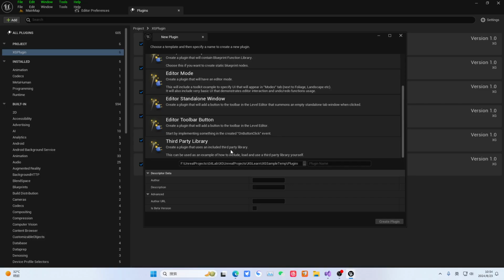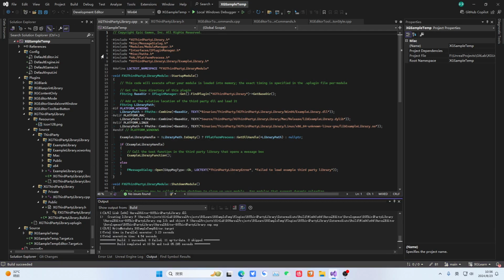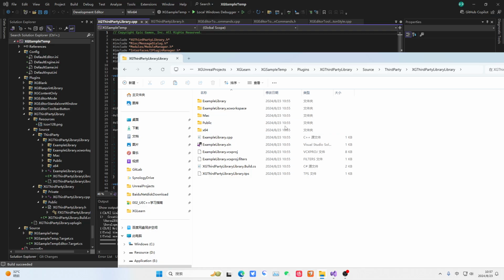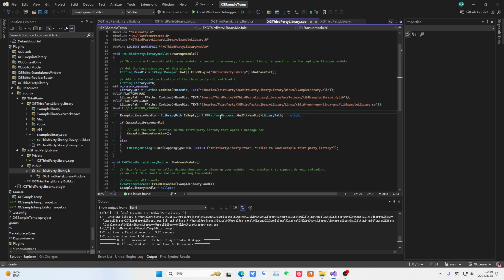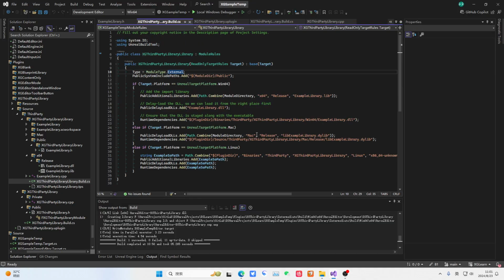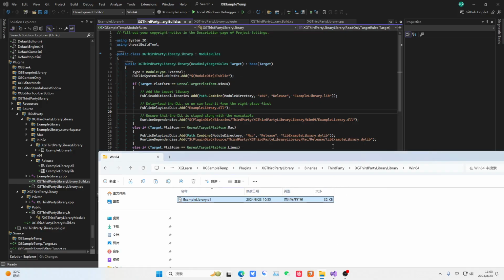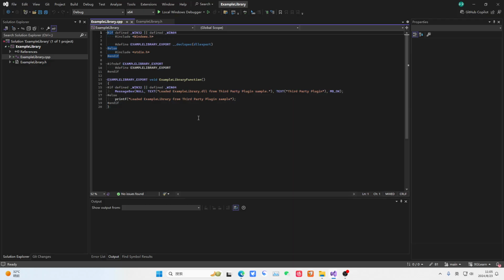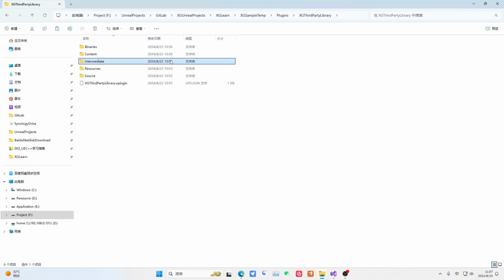UEC++ From Basics to Advanced | M20-004: Official Third-Party Packaging Case Study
This video presents a detailed case study of Epic Games' official approach to packaging third-party libraries as Unreal Engine plugins. We examine how Epic bundles libraries like libpng, zlib, and OpenSSL within the engine source, studying their ThirdParty folder structure, build configuration, and integration patterns as a reference for your own plugin development.

We analyze the .Build.cs module rules, include path configurations, library linking directives, and preprocessor definitions used by Epic to wrap external dependencies. The case study covers both header-only libraries and compiled binary distributions, explaining how Epic handles platform-specific variants for Windows, Mac, Linux, iOS, and Android within a single plugin structure.

By the end of this lesson, you will have a proven template to follow when wrapping your own third-party libraries, modeled directly after Epic's own battle-tested integration methodology.